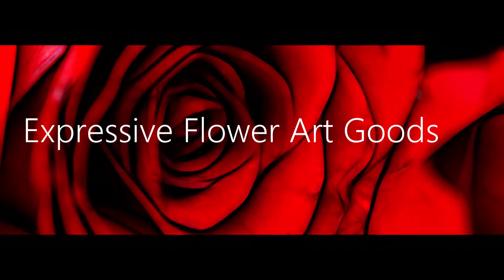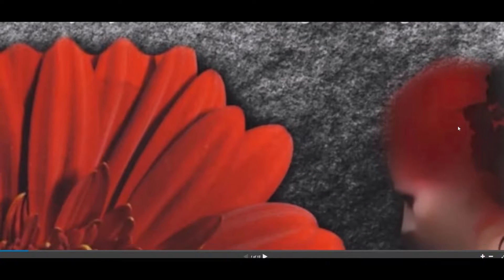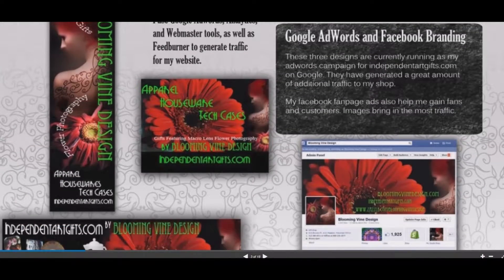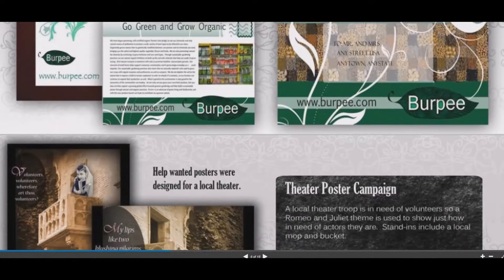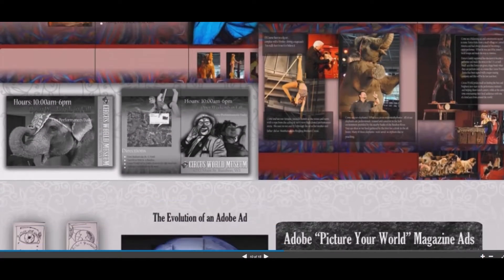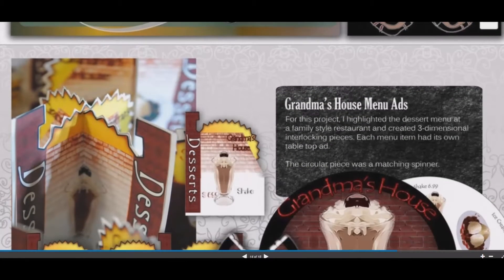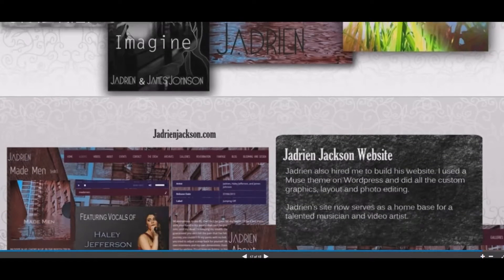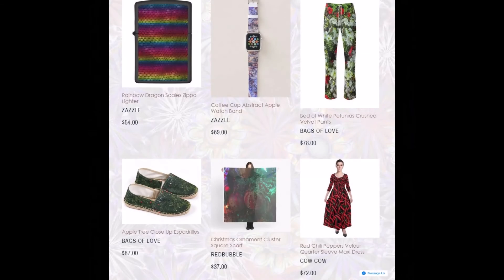Graphic Art School Final Pres 2013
Graphic Art School Final Portfolio presentation. work done in 2013. BS Art Institute of Pittsburgh Online Division